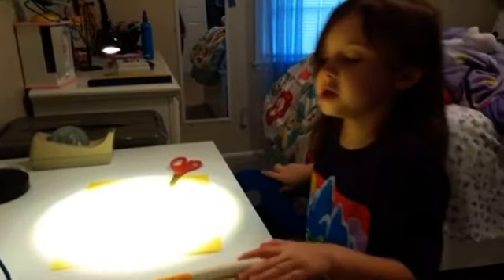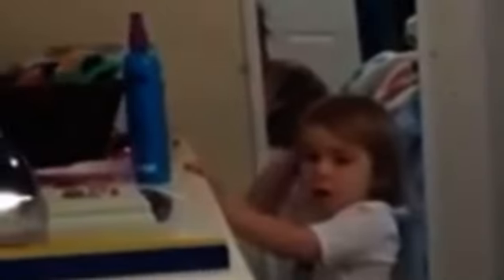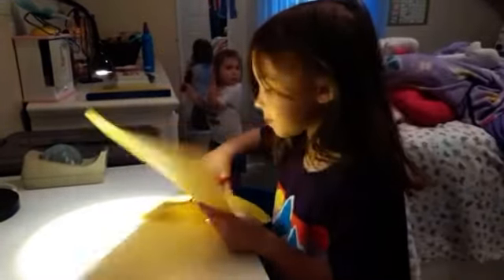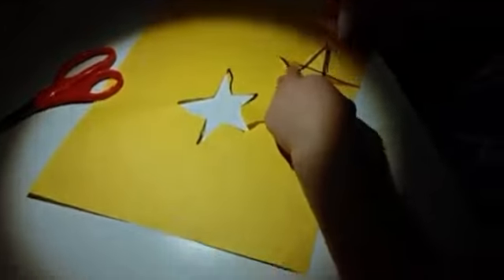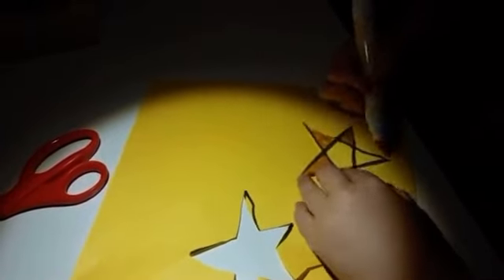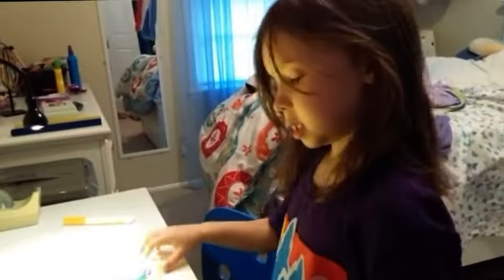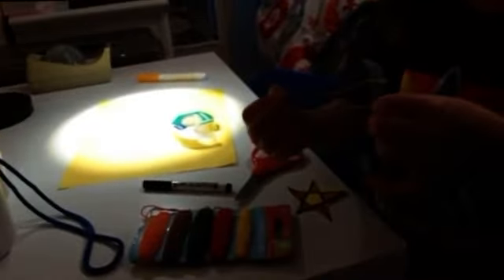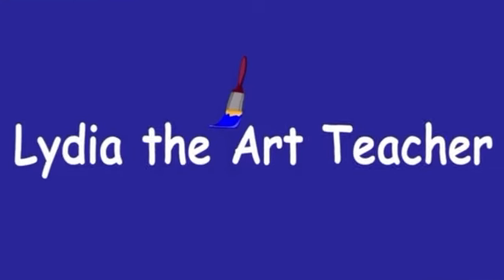I Edited One Of My Terrible Old Videos… because i can ;)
CrescentBloom🌸

Hello everybody!! My name is Lydia and this is my channel. I like art, organizing, and a lot more. On my channel I mostly do random weird things.

Thank you to my sister for being in this video with me. ;) _______________________________________